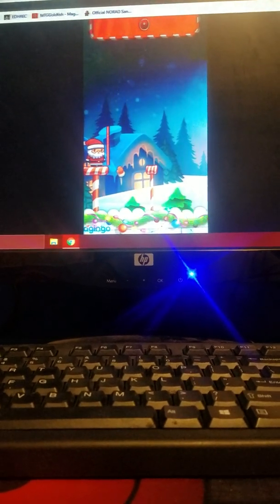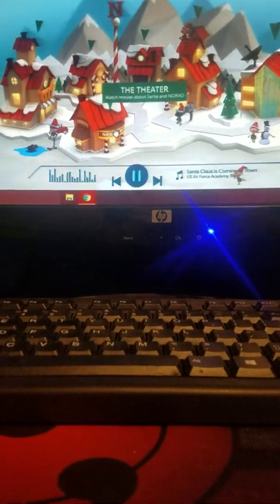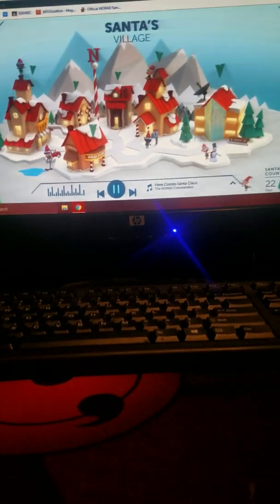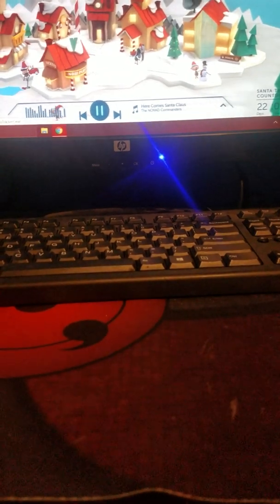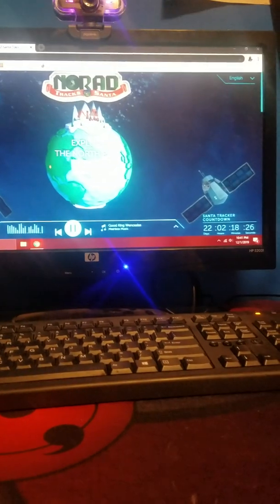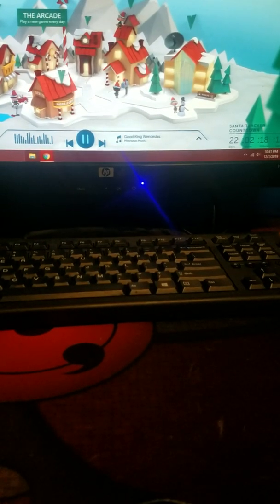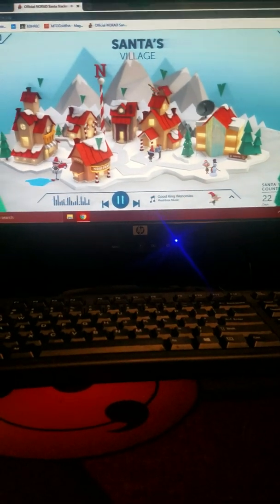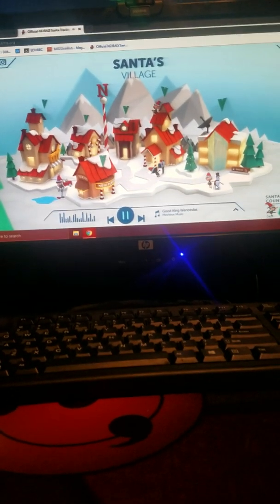Day 1: Santa Adventure in Candyland